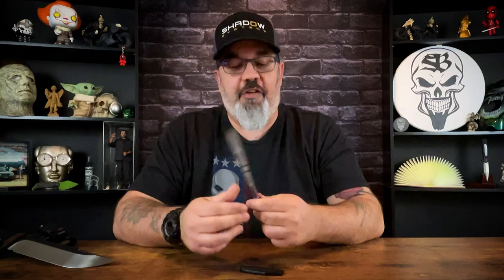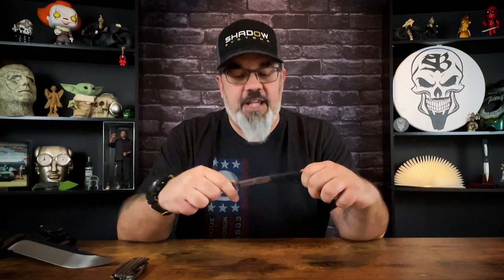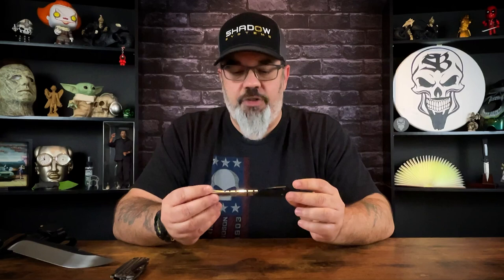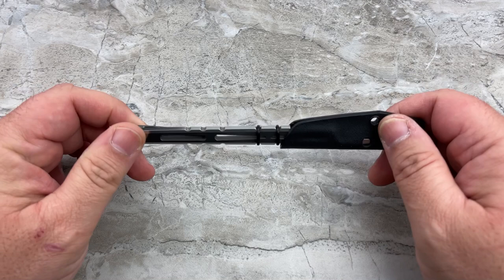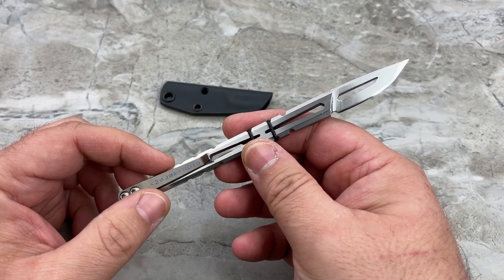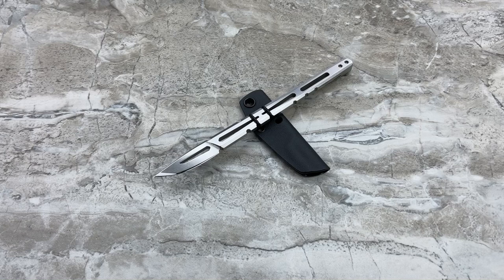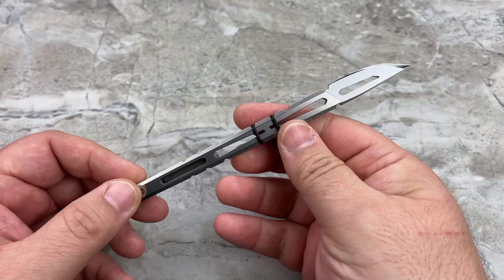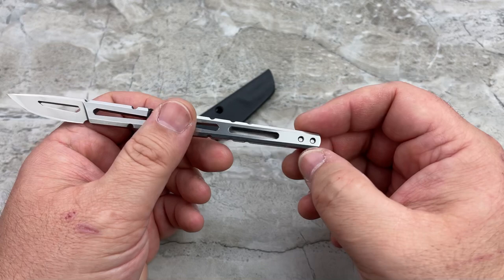Sci-Fi badassery from Bladerunner 2049. The Amsler Hurricane Razor 2049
Perfect slim hideaway EDC knife, this scalpel shaped knife just oozes cool, and it doesn’t hurt that Robert designed it to be used in one of the best sci-fi movies ever filmed.

Get yours from Amsler’s webstore, he does constant drops, or order direct from him to have a custom made just for you.